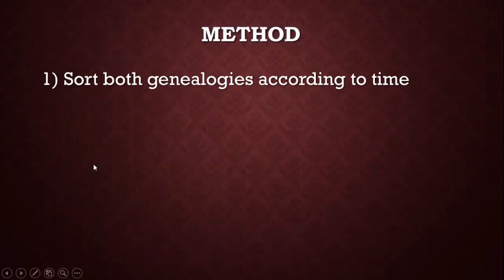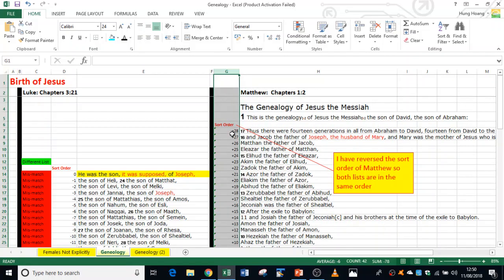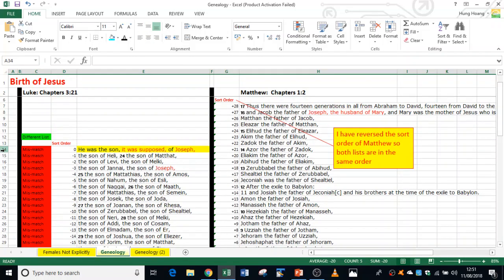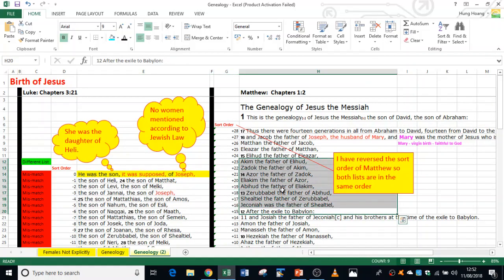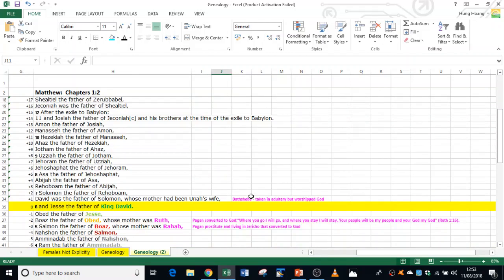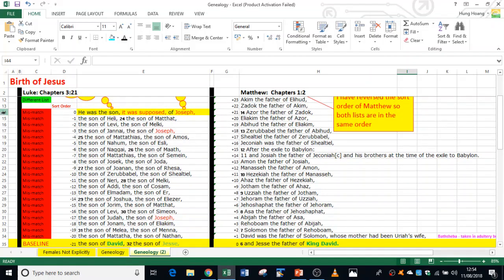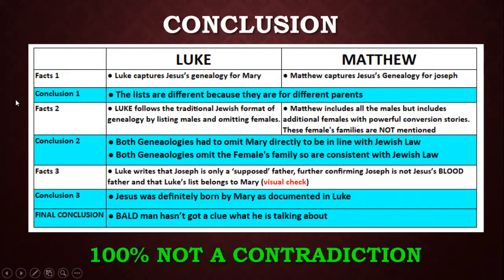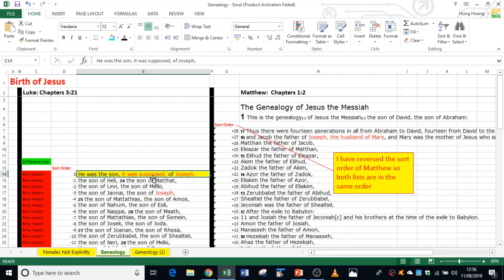All the contradictions in the Bible debunked - 017 - The Genealogy of Jesus - Matthew VS Luke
EXPLAINING ALL THE CONTRADICTIONS IN THE BIBLE USING LOGIC AND SCIENTIFIC REASONING